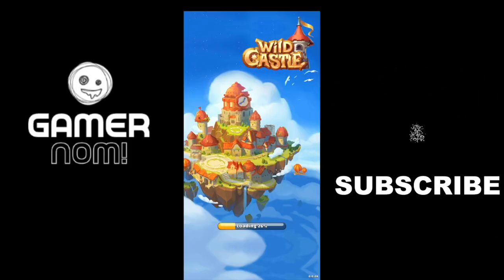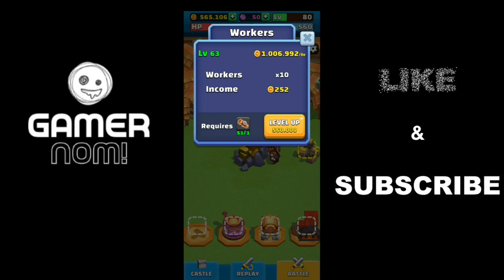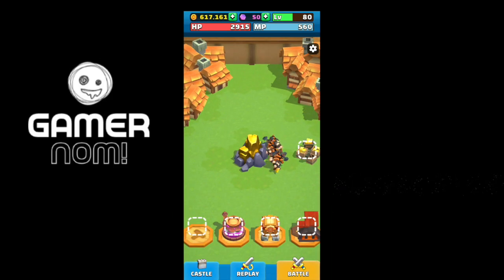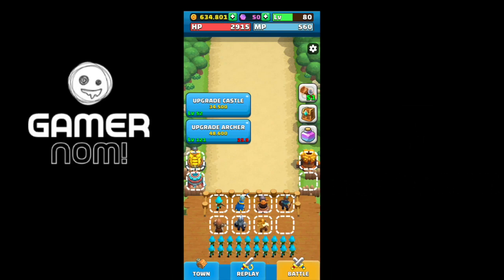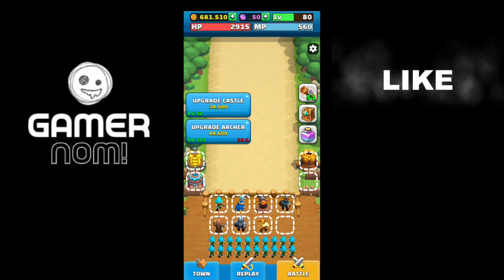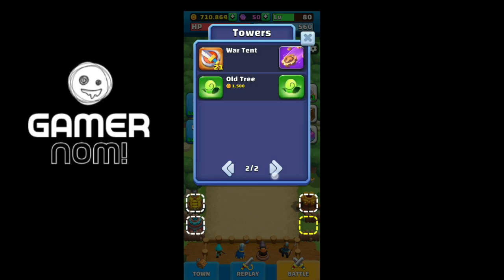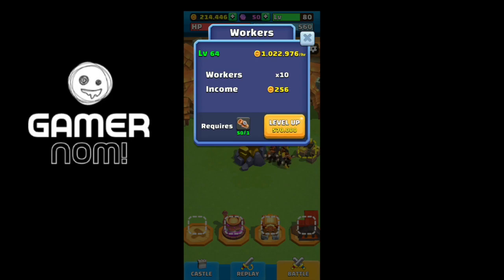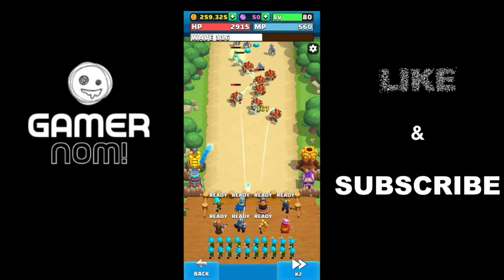WILD CASTLE| 3D Offline| FASTEST WAY TO INCREASE GOLD| TIPS AND GUIDE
how to increase gold in-game fast. hope you learn from this. enjoy :)
Credits to audio:

🎵 Track Info:

Title: We Are Here by Declan DP